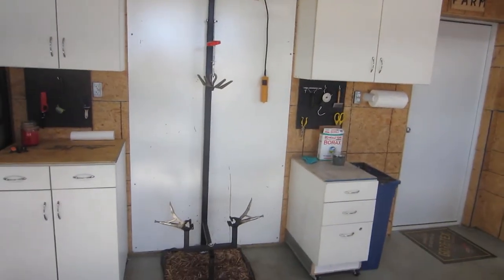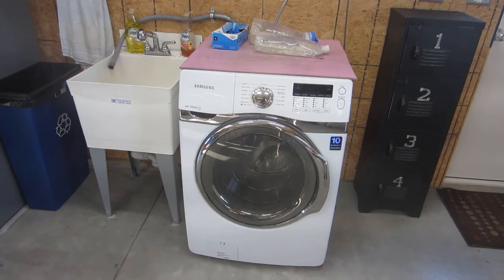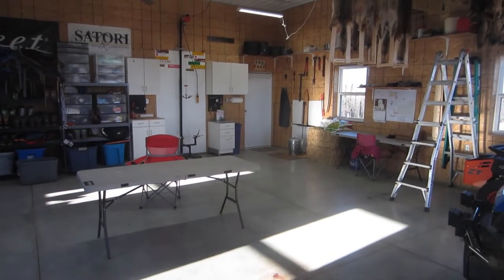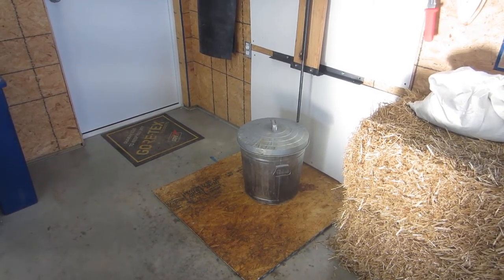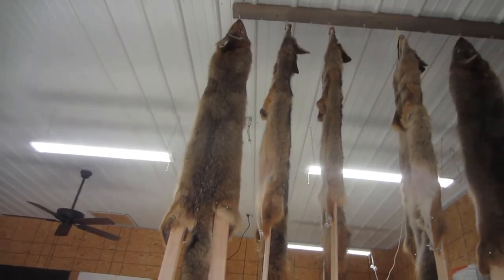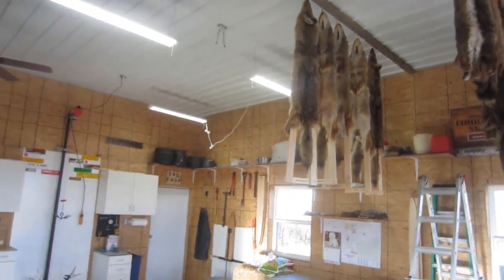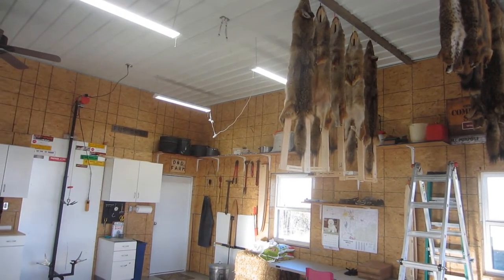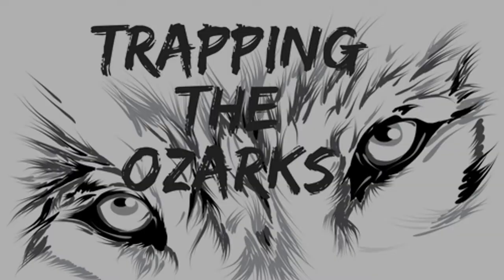Fur Handling Process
In this video we discuss the general process of how we handle fur from skinning, to washing and drying, freezing, fleshing and stretching.